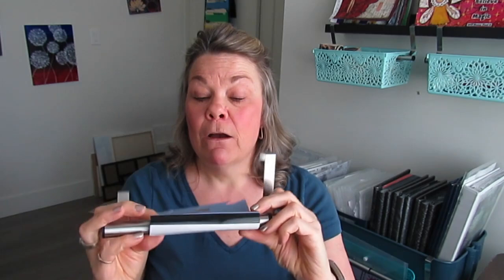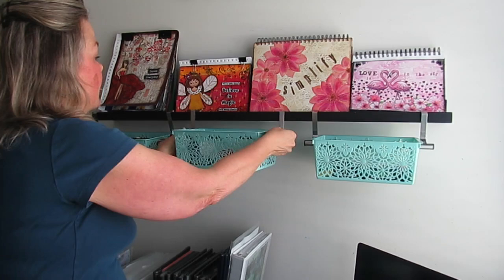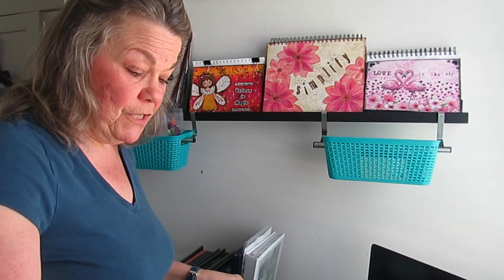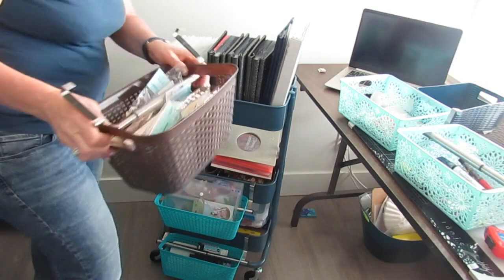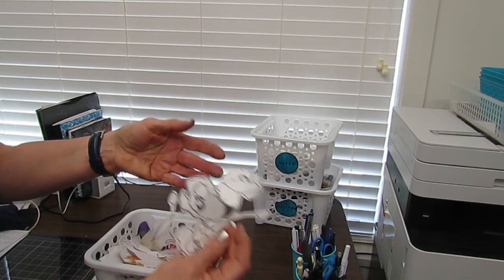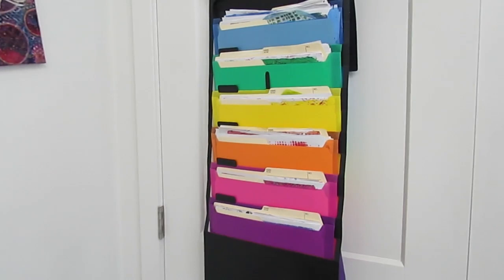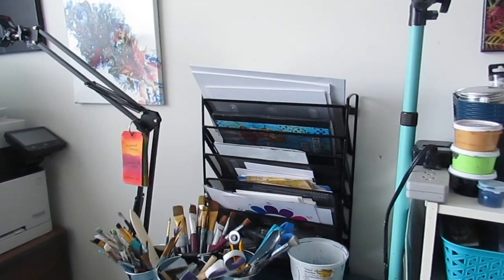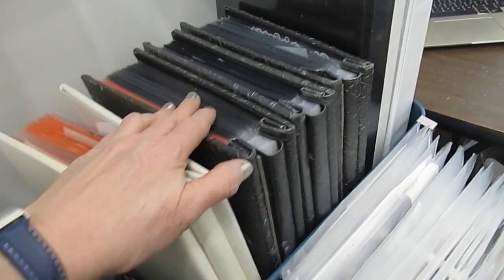SMALL CRAFT ROOM ORGANIZATION HACKS - MUST SEE DOLLAR TREE FINDS, Use Vertical Space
DO YOU HAVE A SMALL CRAFT ROOM ? LOOKING FOR WAYS TO ADD STORAGE AND ORGANIZATION?
Then you MUST watch my latest video where I share  two awesome  DIY organizational systems that uses items you can get at your local DOLLAR TREE. ( names listed below) If that wasn't enough I  also share  my favorite ways to use vertical space to add storage/organization. This video will definitely be worth the watch.

                   ATTENTION VIEWERS FROM CANADA, UK, ITALY, FRANCE OR GERMANY
                       Amazon.com links I share will NOW redirect you to your Amazon store.
Floating Shelves
Shoe Organizer
Pendaflex Hanging Organizer File With Case
Mesh File Organizer ( desk/wall)
A5 Plastic Envelopes
A5 Plastic Envelopes
A5 Plastic Envelopes 9.5 X 6.5
Utility Cart ( similar size to Ikea Cart )

Dollar Tree Supplies
Essentials Adjustable Over-the-Counter Towel Bars SKU: 235306
Plastic Slotted Storage Baskets with Handles SKU: 206264
 Daisy Design Laser-Cut Plastic Storage Bins SKU: 236121
Essentials Plastic Woven-Looking Storage Baskets, 10.25x6.5x4.25 in. SKU: 235853
Essentials Tall Rectangular Slotted Plastic Baskets, 11x7.5x6 in. SKU: 236061

NinnysNapkins  product line  includes a wide variety of paper craft supplies perfect for mixed media, art journaling, scrapbooking, decoupage  and cardmaking. Ninny's  ships internationally.